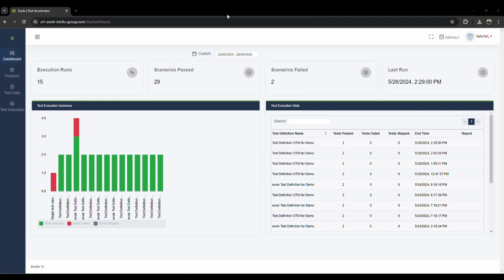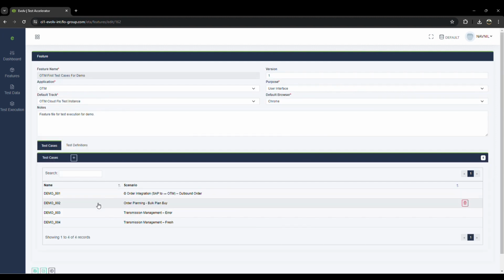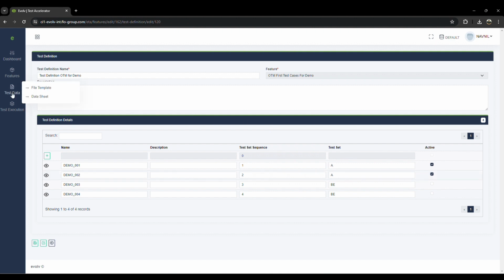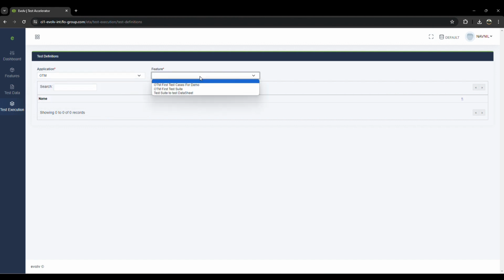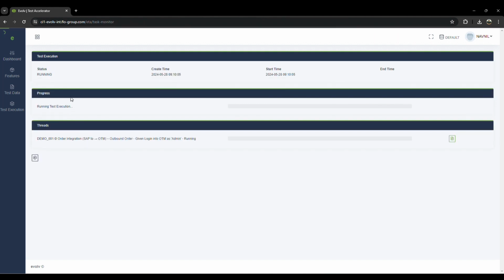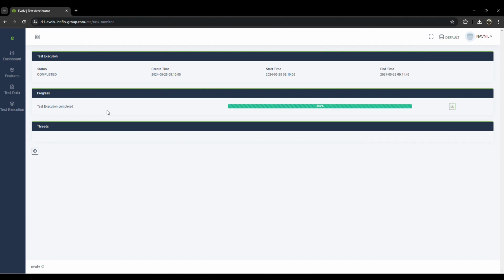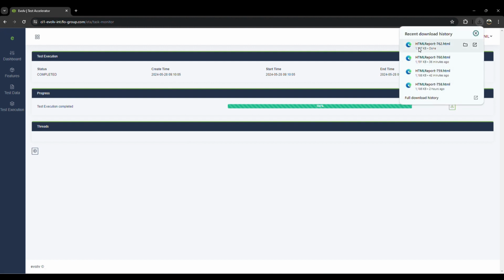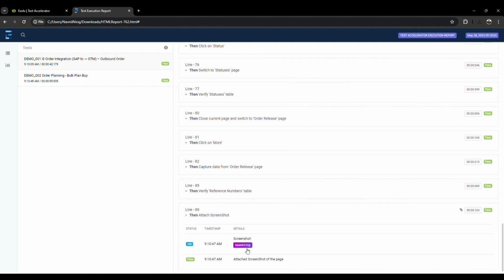evolv Test Accelerator Demo